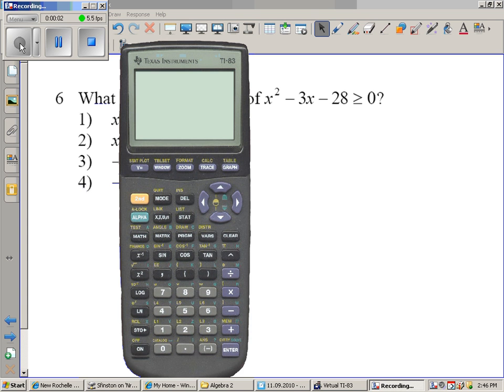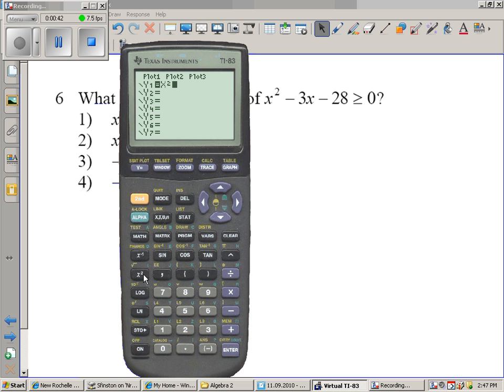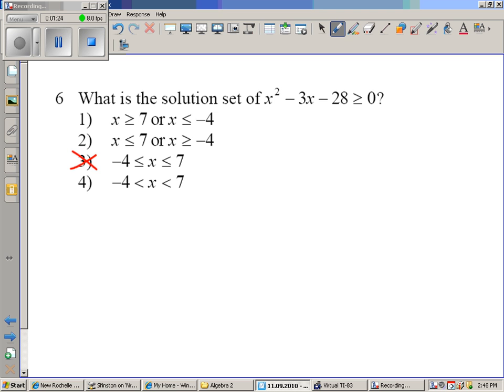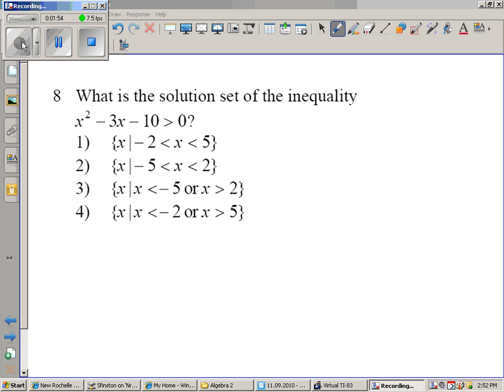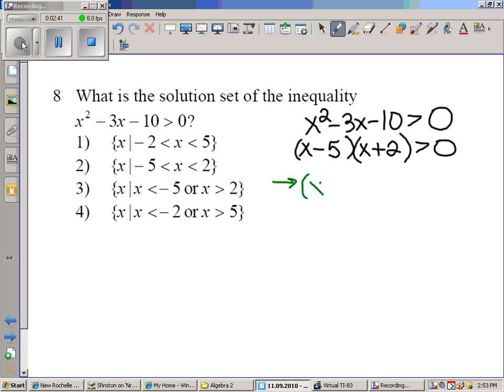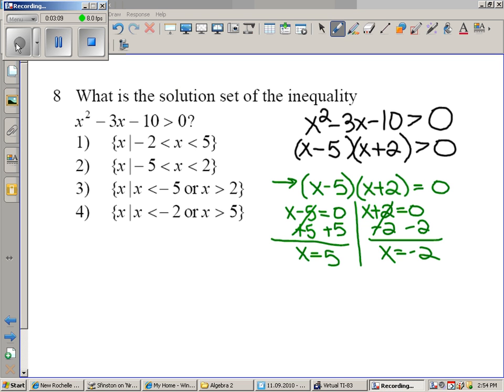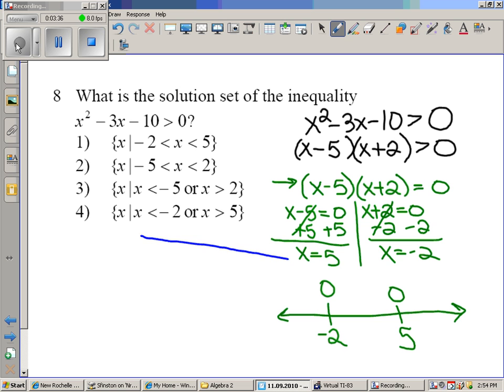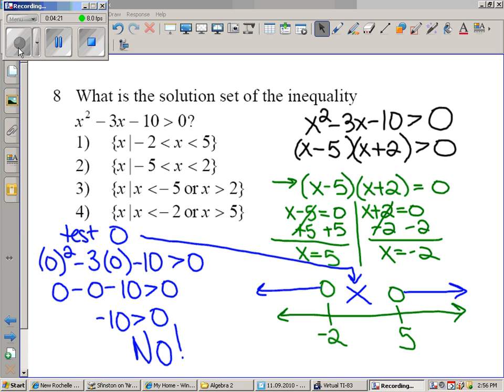11.10.2010 - Algebra 2 - Solving Quadratic Inequalities w/ Calc & by Hand